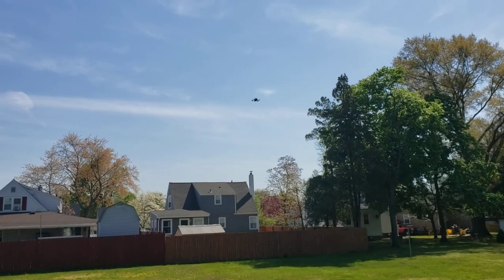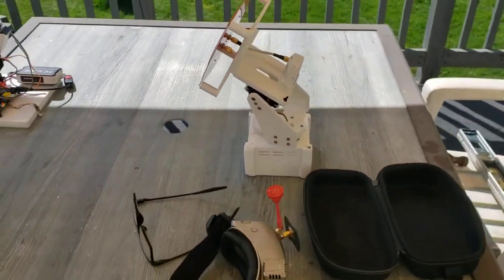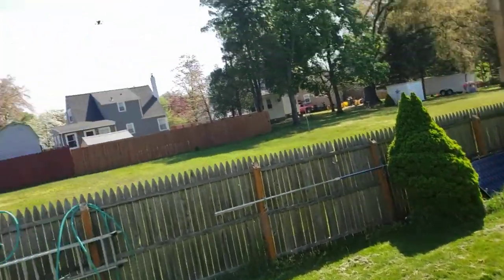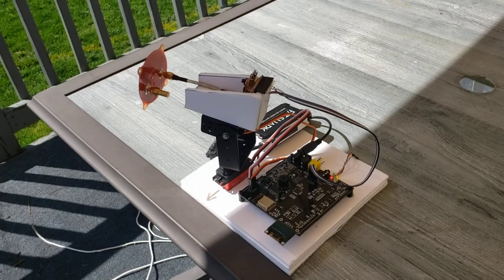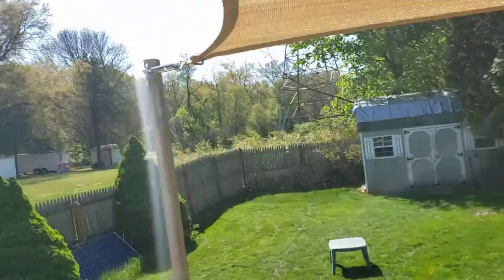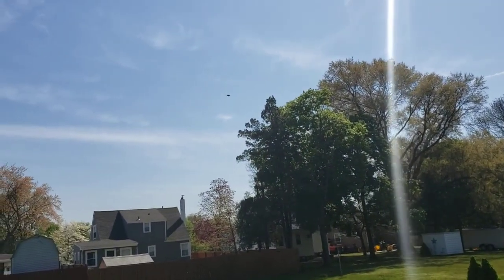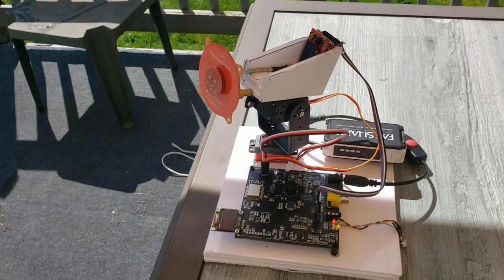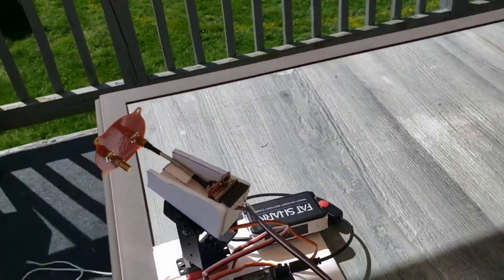AAT Sentinel FPV tracking antenna.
AAT sentenial tracking antenna. Works!